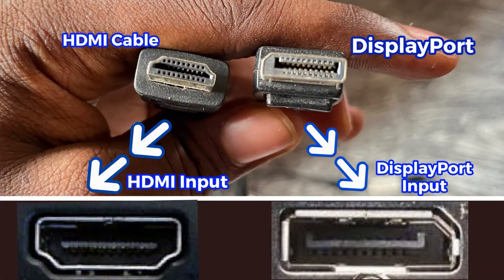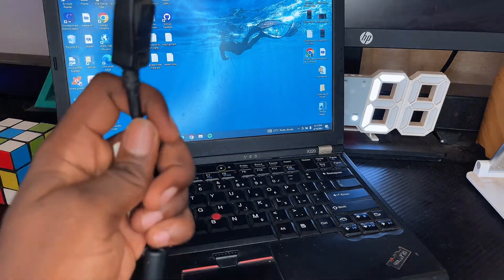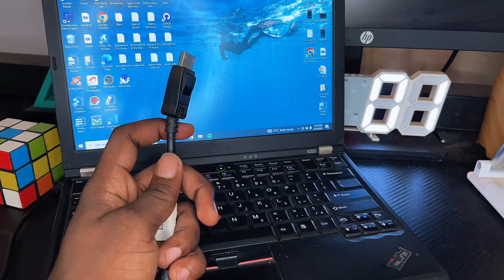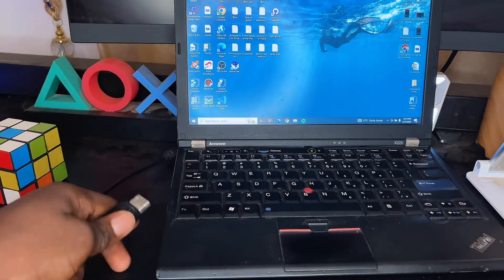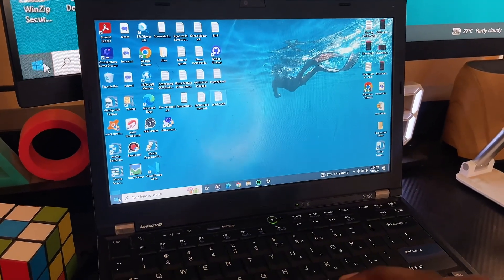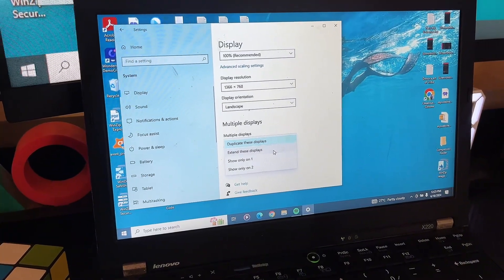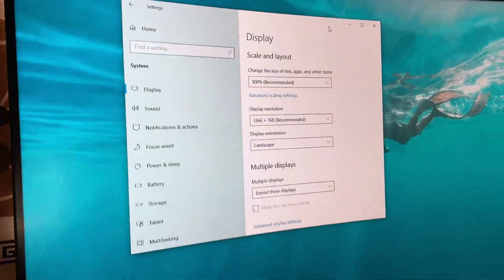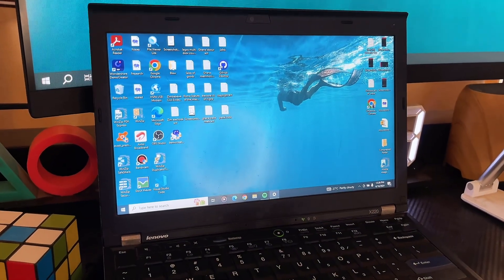How to Connect Laptop to Monitor Using HDMI Cable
Learn How to Connect Laptop to Monitor Using HDMI Cable. In this video, I will walk you through the simple steps of connecting your laptop to a monitor using HDMI cable. I will show you how to set up your laptop to display on a second screen, whether you want to mirror your laptop's screen or extend it for more workspace. Adjusting these settings is easy through your laptop's display options.

Whether you're using a Lenovo Laptop, HP Laptop, Chromebook, Dell laptop, Asus laptop etc, this guide covers everything you need to know to enhance your productivity with a dual-screen setup using HDMI. Watch now to learn how to connect and configure your laptop with an external monitor effortlessly!"